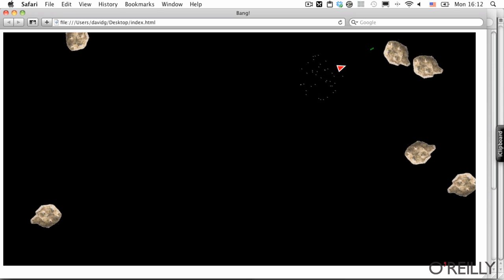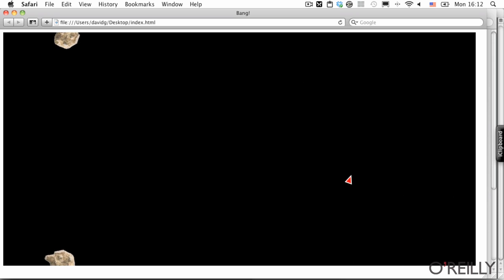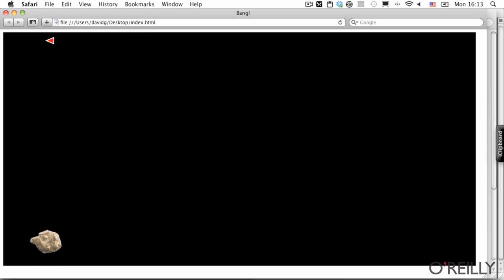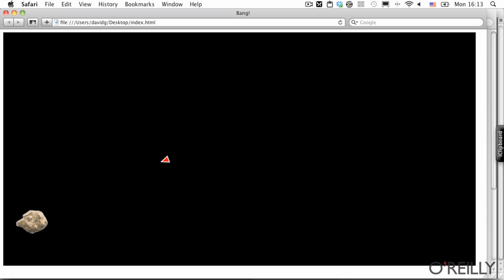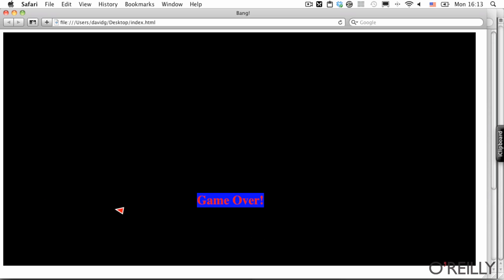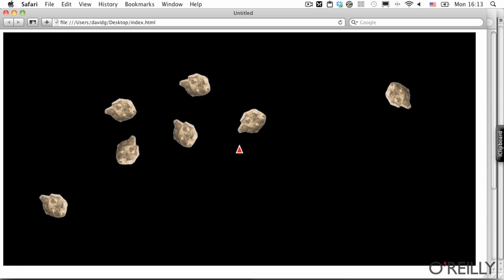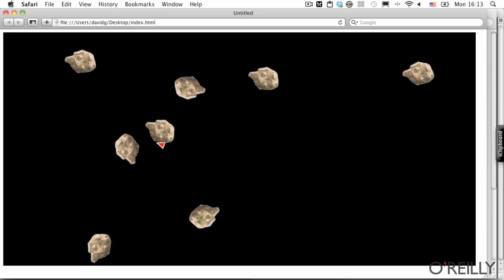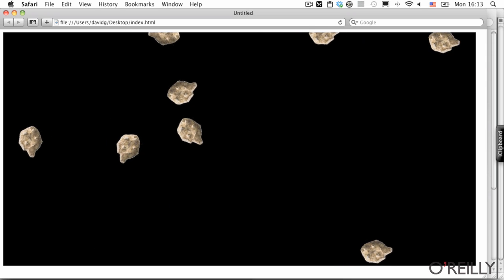Client-Side Graphics in HTML5 Canvases: an O'Reilly Breakdown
David Griffiths and Brett McLaughlin create a classic arcade game using HTML5.